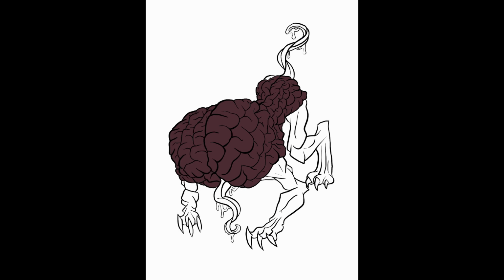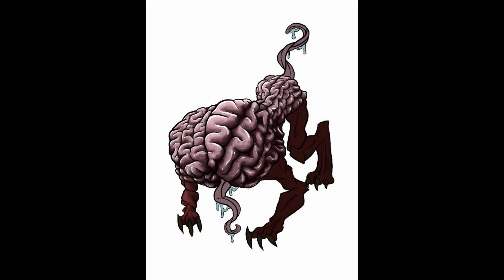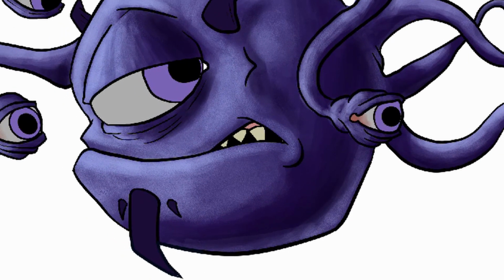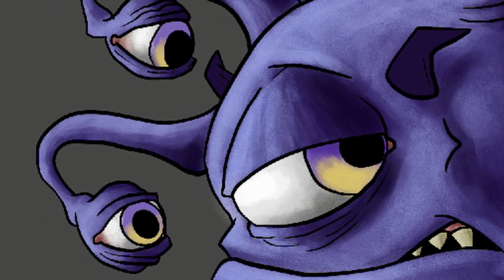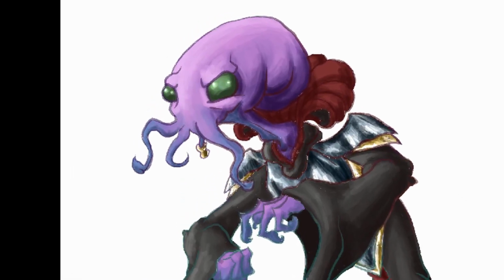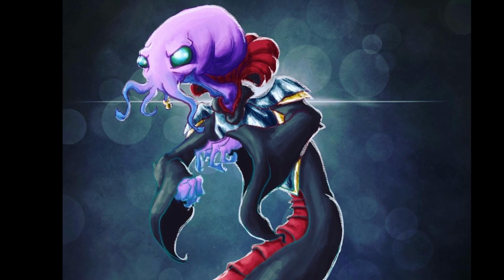D&D Monsters My Way [ART CHALLENGE]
In today's video, I begin the long challenge of drawing ever single monster in the D&D Monster Manual in my own style! It's Going to be a long ride, but dont fret, there will still be other art, pokemon, and D&D based videos in the mean time!